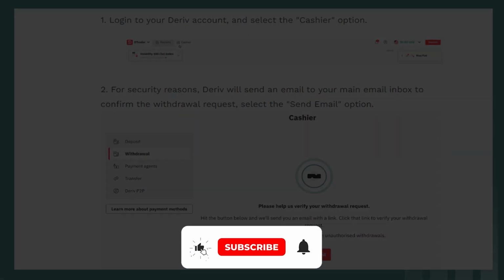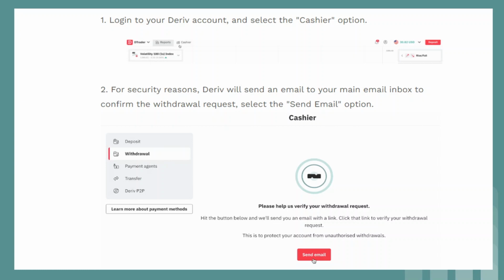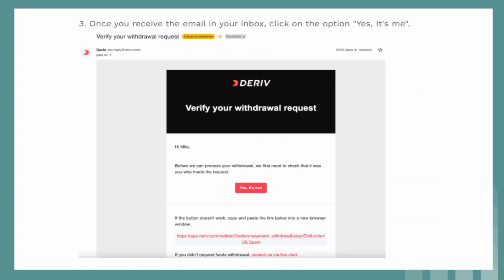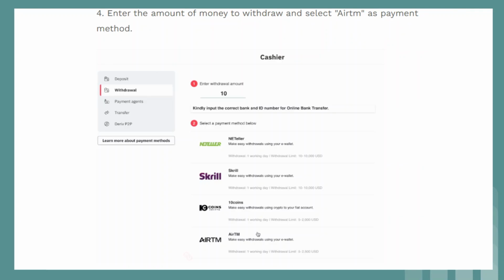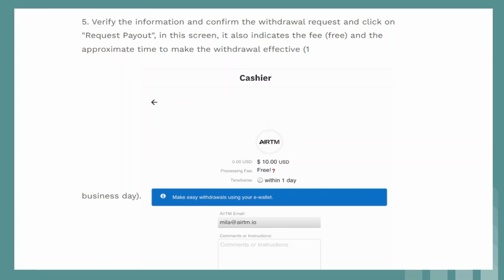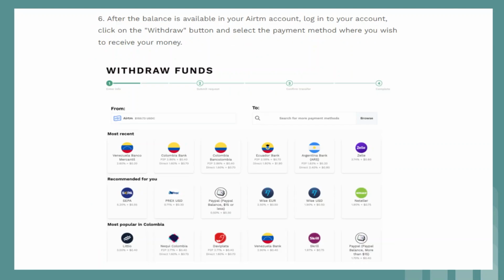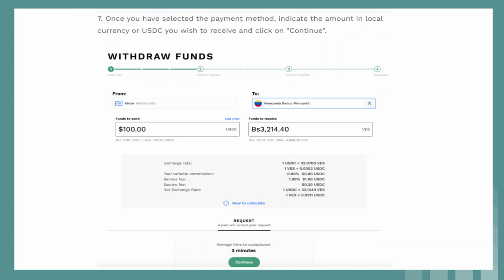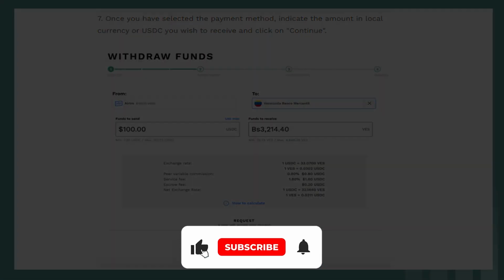How To Make A Withdrawal From Deriv | (Quick & Easy 2025)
In this video I'll show you how to make a withdrawal from deriv. The method is very simple and clearly described in the video. Follow all of the steps and see how to make a withdrawal from deriv.